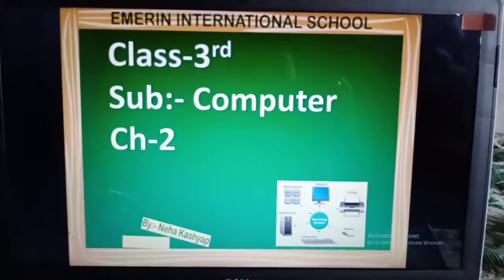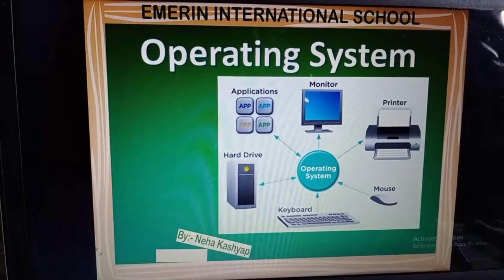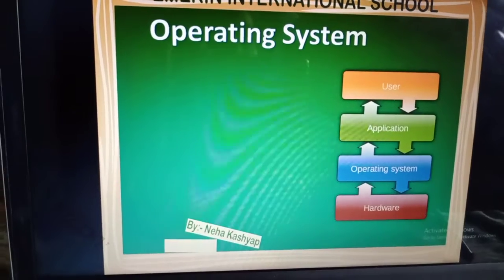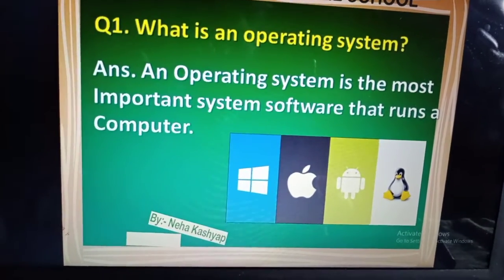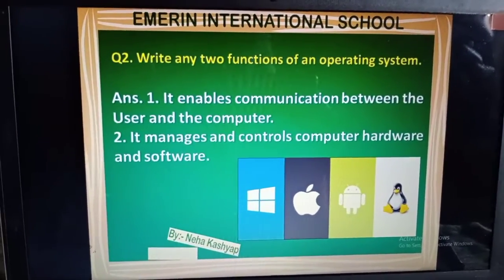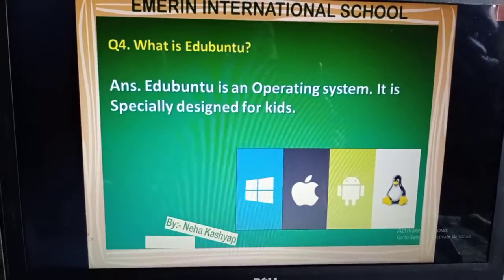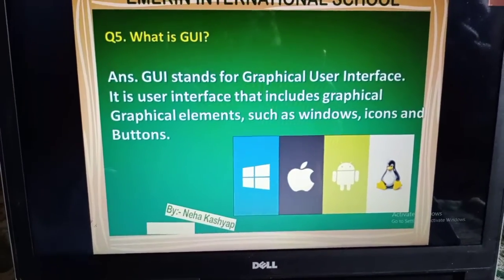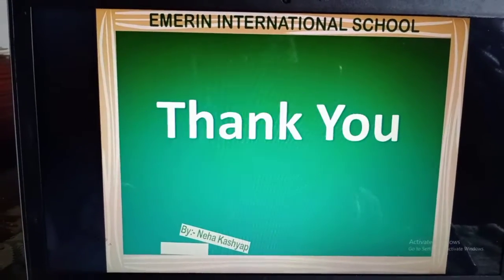Operating System Part -1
Class 3rd, ch-2, edubuntu